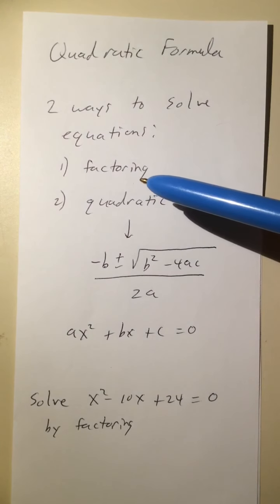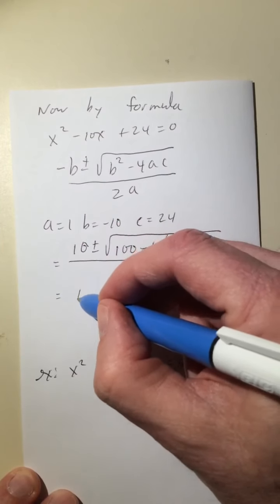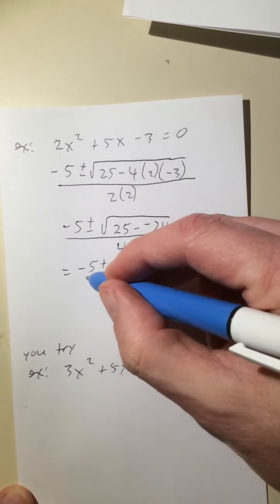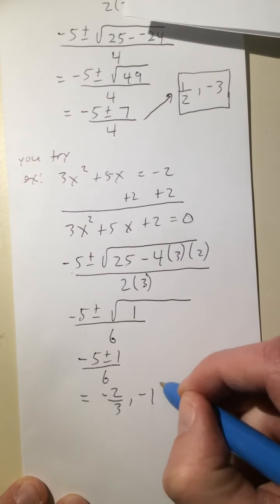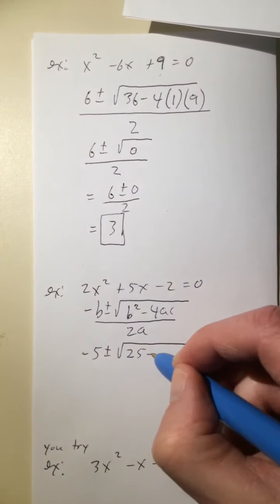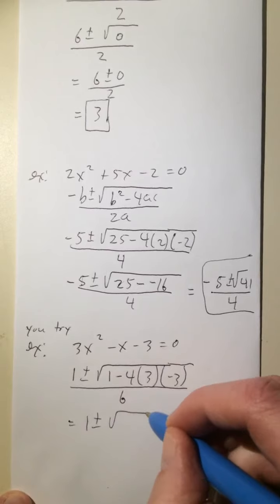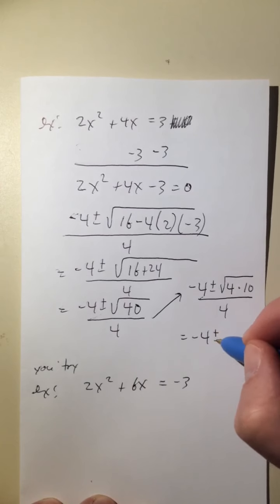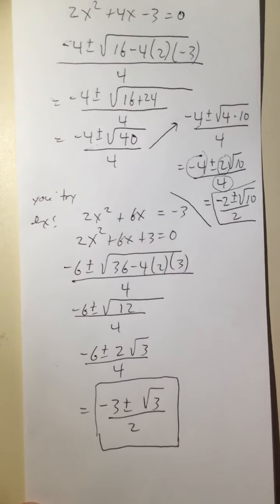March 24, 2020